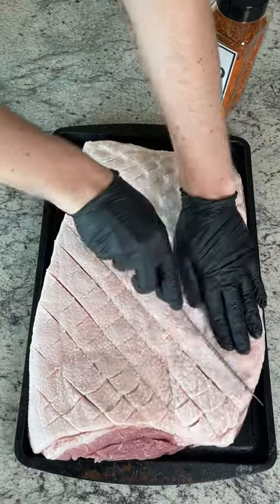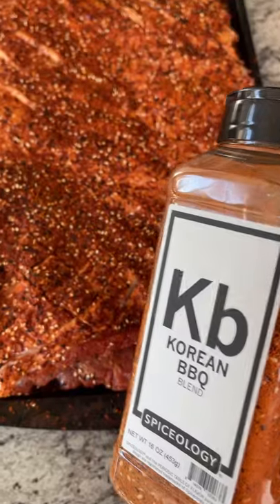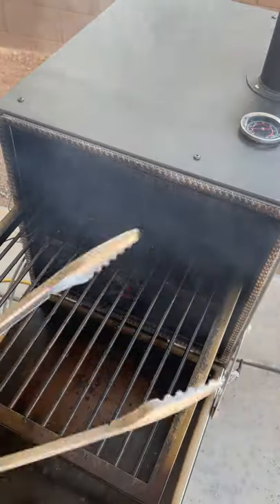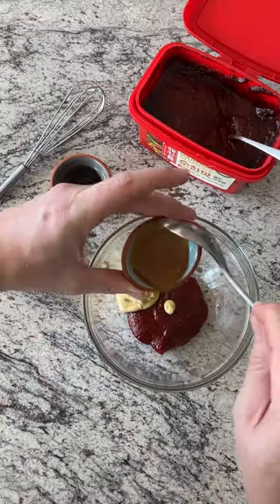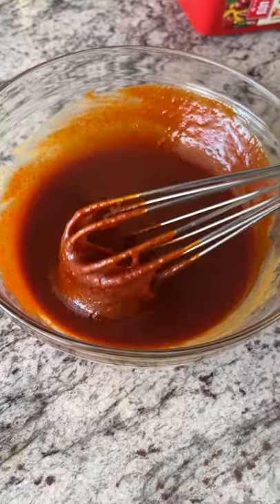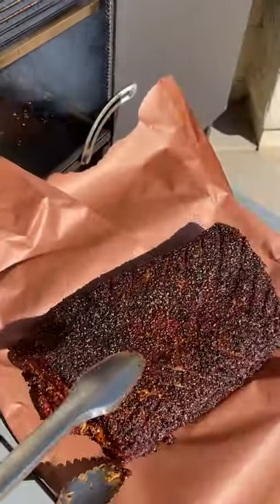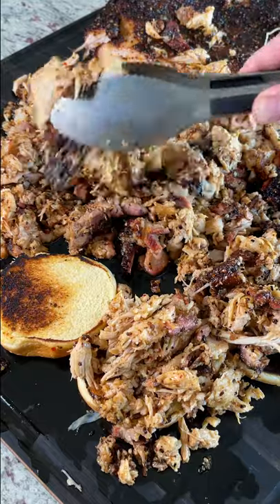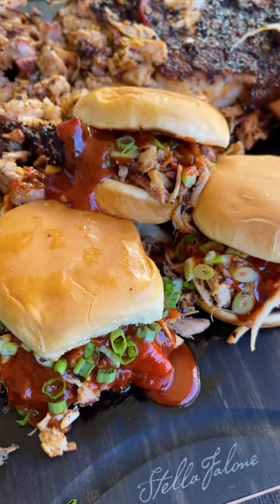Crispy Korean Pork Belly Sandwiches 🍖 🌶 🔥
Crispy Korean Pork Belly Sandwiches for the ultimate BBQ recipe! 🍖 🌶 🔥

Set down your beer because you’ll need two hands for these Crispy Korean Pork Belly Sandwiches from @ChilesandSmoke. Coming at you with heat and smoke, each bite has an amazing combination of soft and crispy pork. Korean BBQ is still the hot topic across the community, teaching us that spicy and savory are at the top of the charts. The sweet flavors of pork pair perfectly with the funky heat from the gochujang and seasonings. You’ll want to smoke this whole pork belly low and slow because it creates a crispy bark you didn’t realize you’ve been missing out on.

Recipe Contributed by @ChilesandSmoke